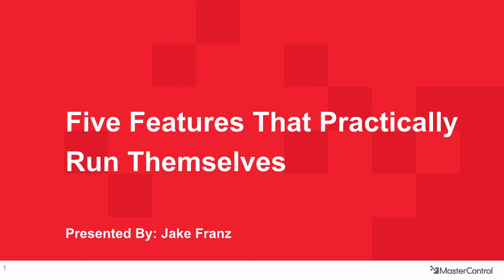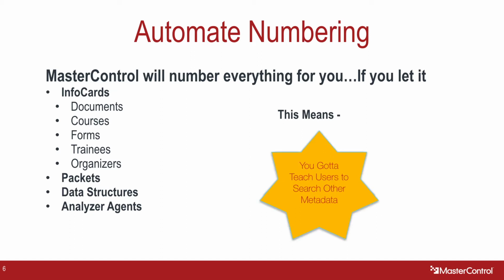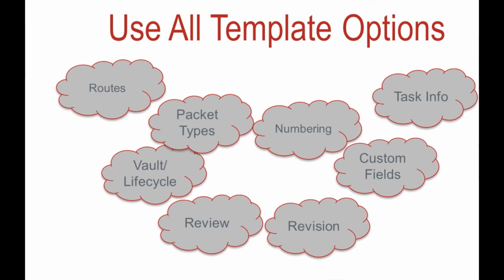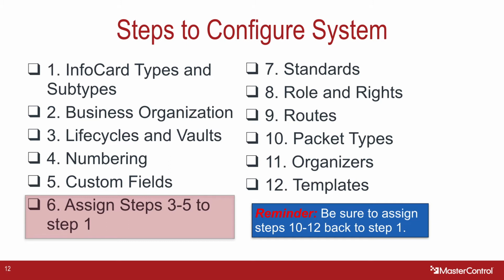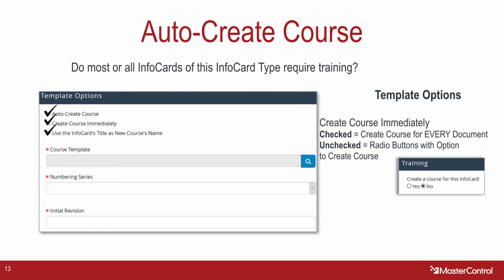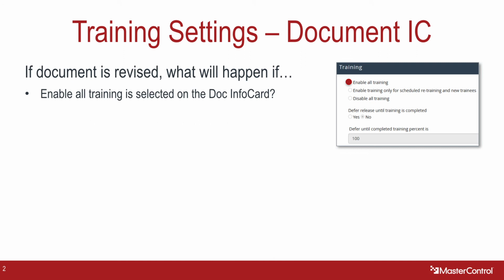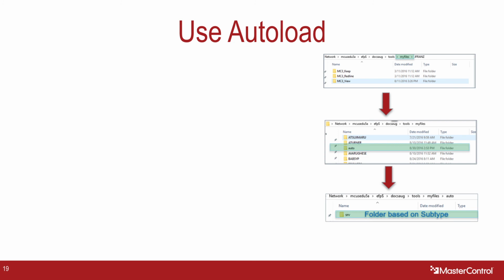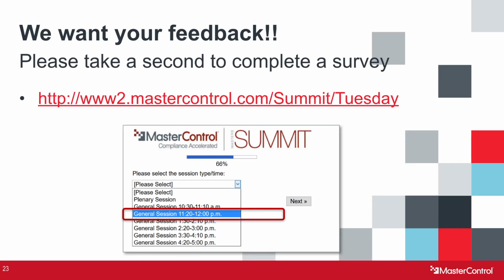Five Features That Practically Run Themselves